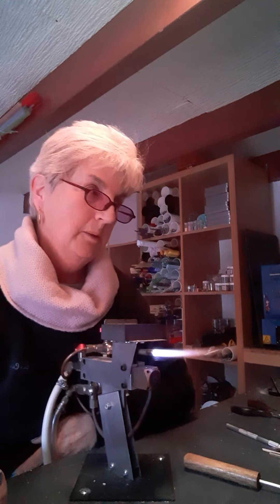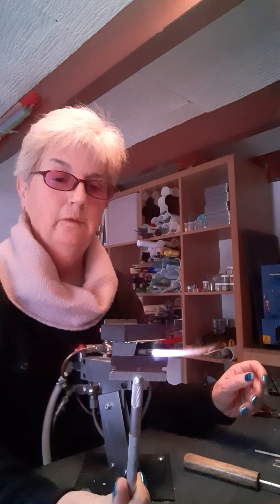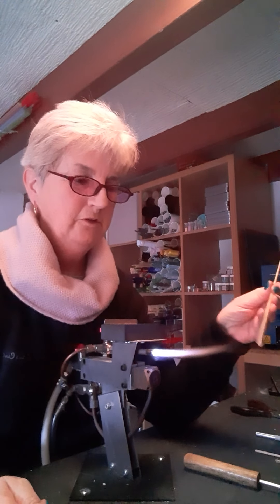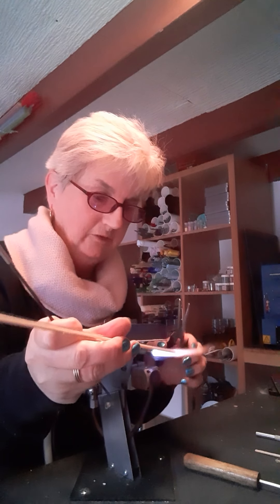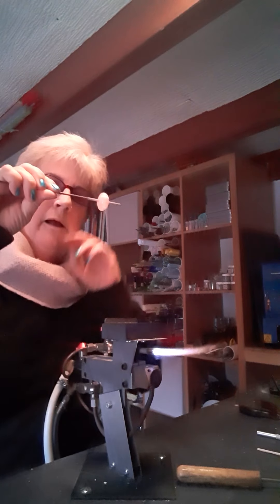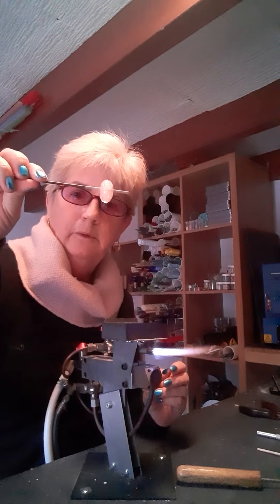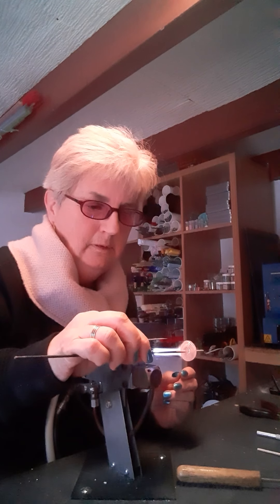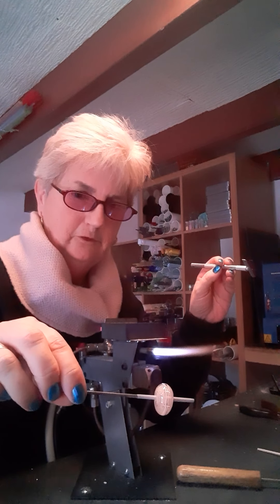Hollow heart bead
How to make a mandrel wound hollow heart bead